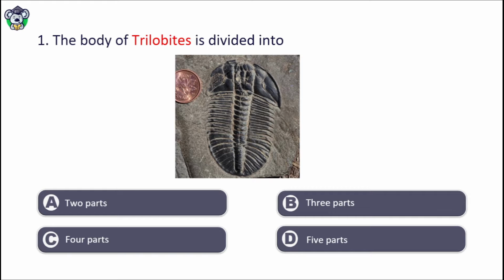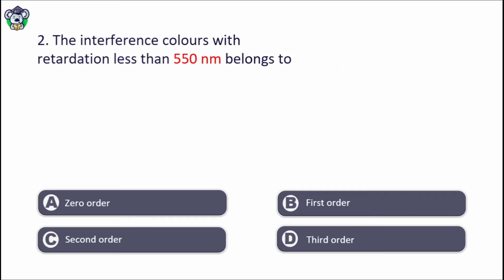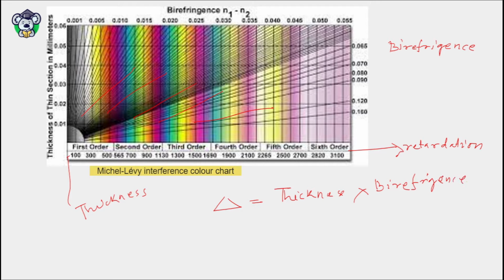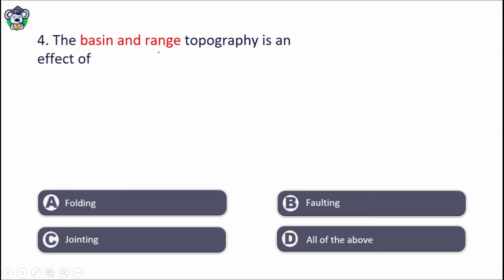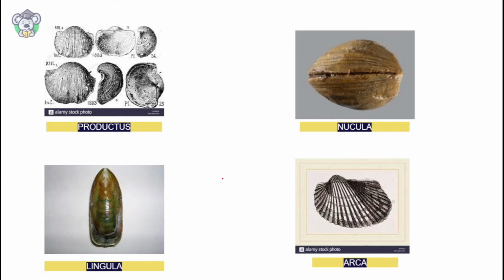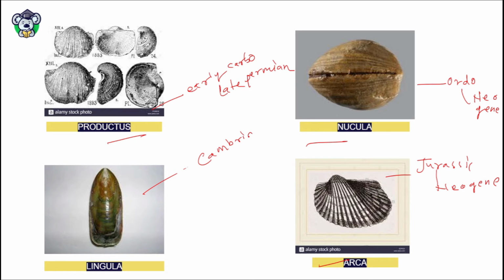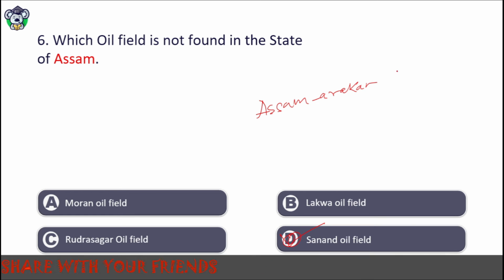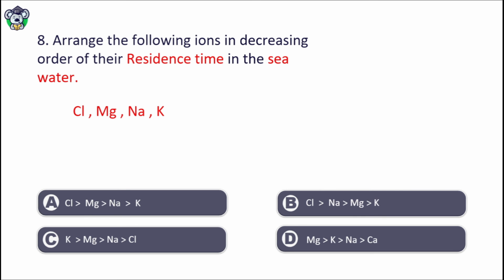GEOLOGY MCQs WITH EXPLANATION - DISCUSSION VIDEO-5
We are uploading geology mcq and its answers with explanation. The discussion videos are based on the geology mcqs which are coming in various geology competitive exams like GATE, UGC CSIR NET, JAM EXAM,UPSC GEOLOGY , BHU etc.
Here we mainly focus on the basic MCQs answers with their explanations . We try to cover all topics in geology like- STRUCTURAL,STRATIGRAPHY,PALAEONTOLOGY,REMOTE SENSING,GSI,HYDROGEOLOGY, IGNEOUS & METAMORPHIC PETROLOGY, SEDIMENTOLOGY, ORE FORMATION,ENGINEERING GEOLOGY, GEO CHEMISTRY,OCEANOGRAPHY & CLIMATOLOGY.
Love my INDIA .